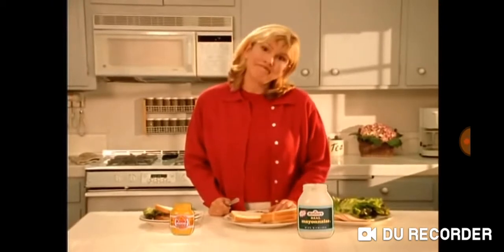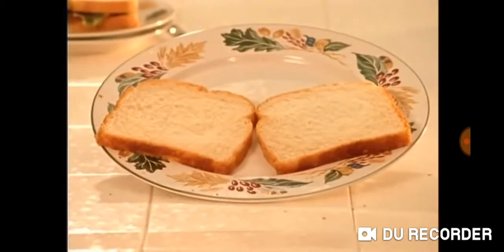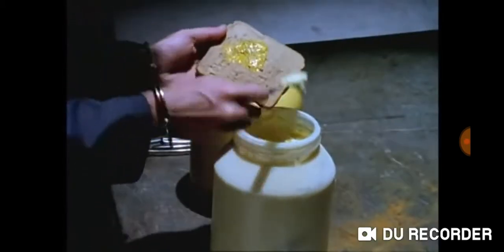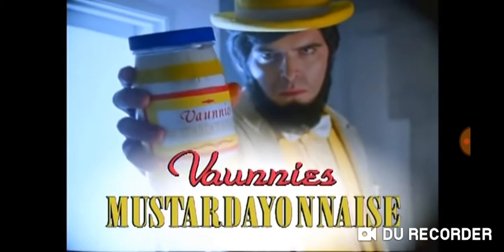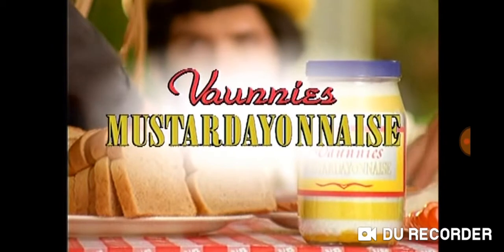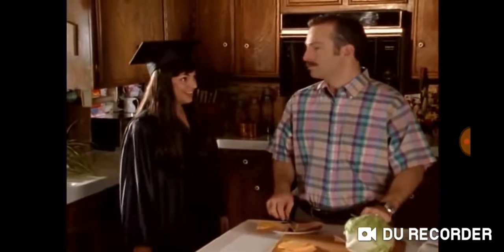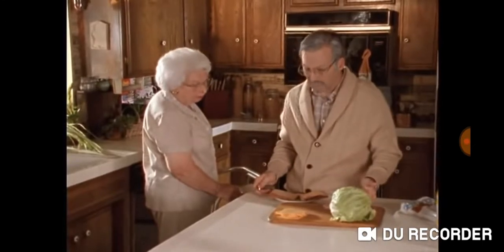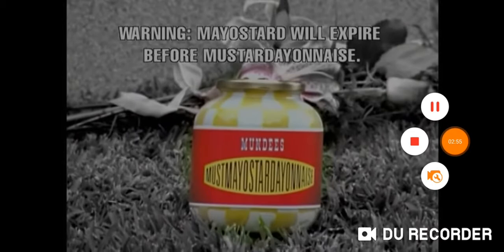Mr. Show: Mayostard/Mustardayonnaise/Mustmayostardayonnaise But It's a Year Commercial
From Season 3.